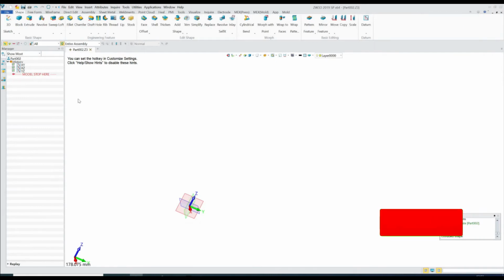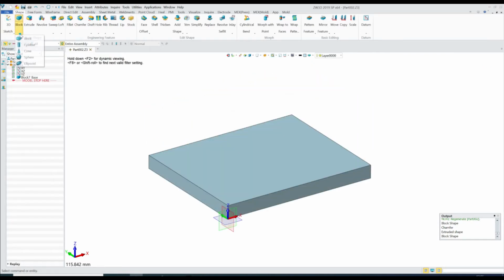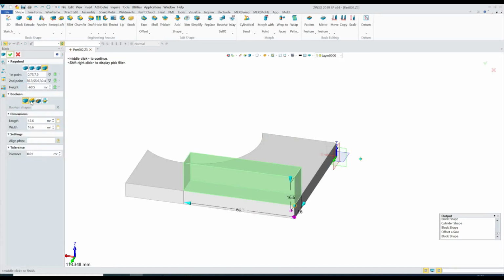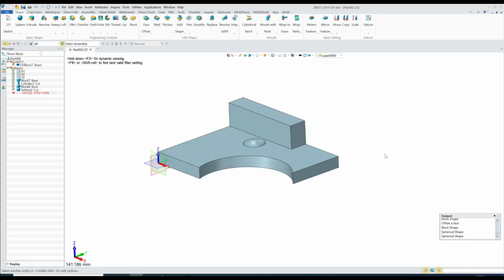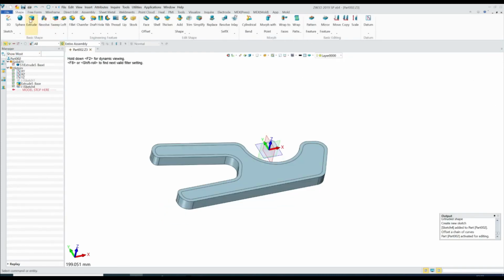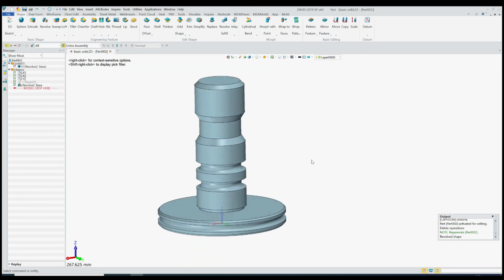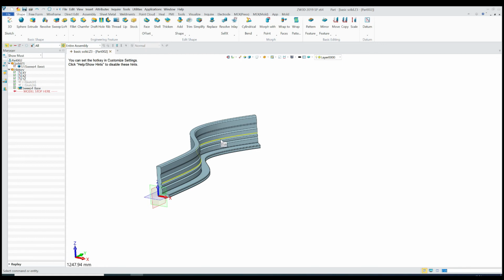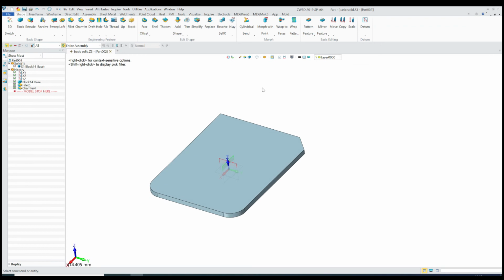CAD - Beginner: Lesson 2 Solid Modeling | FREE Engineering Lessons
Welcome to the second lesson here at the engineering school.
This second lesson is about solid modeling.

If something goes by to quickly just paus the video and try to find in ZW3D what you're looking for.
Practice makes perfect, so if something is difficult and you don't quite understand it, go back and do it all over again a few times and you'll see that you'll get the hang of it.
You don't have to do all the details the first time if you think it's complicated. Just follow along and see what we can create.

(AD: We put AD in the video and here, even though we don't get paid to do these videos. We do get the program for free making it possible to do these videos for free for you guys. Therefore we just want to make sure everything is done properly and being extra careful.)